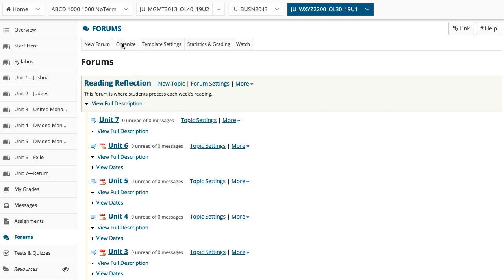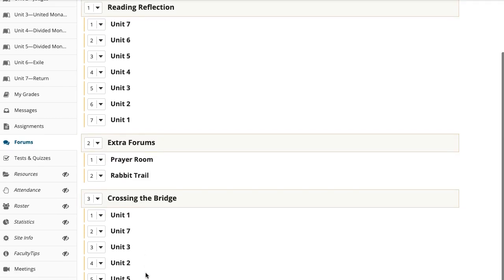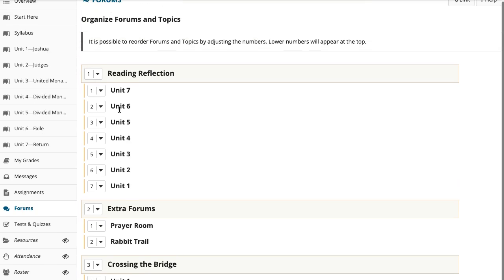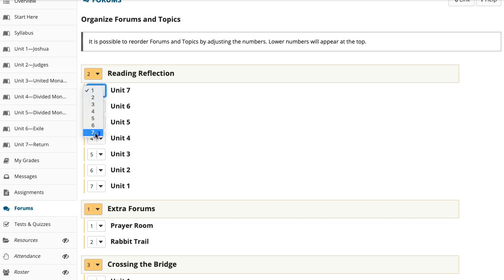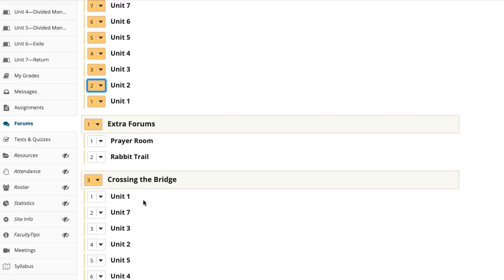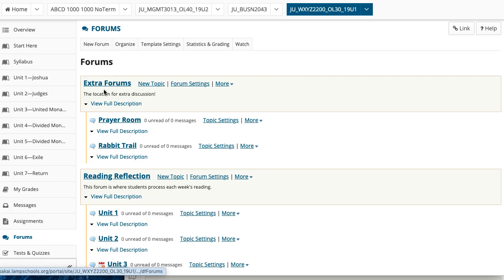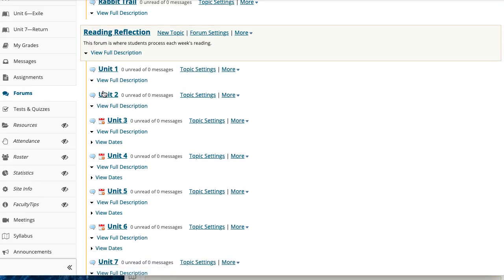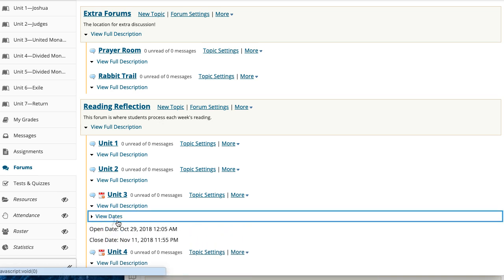Organizing Forum Topics in Sakai